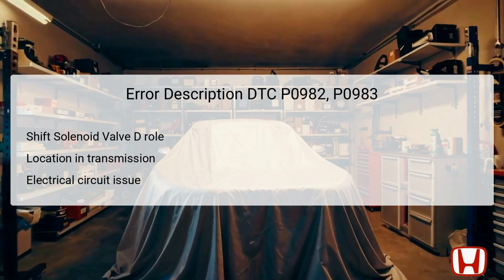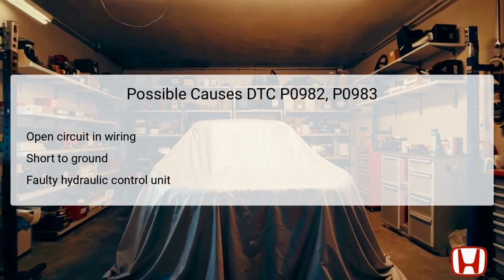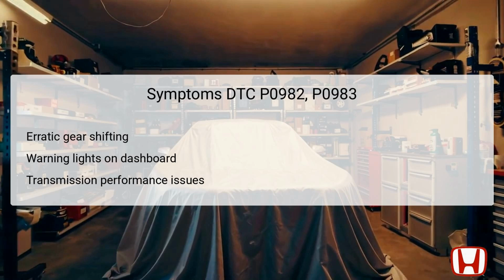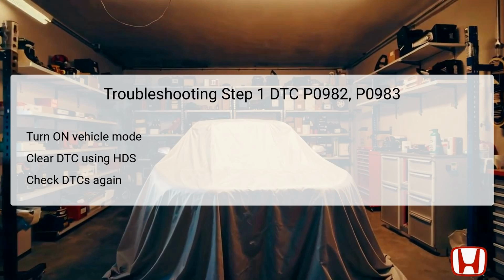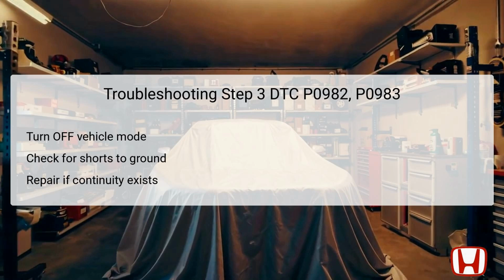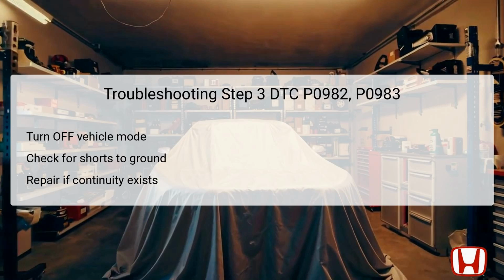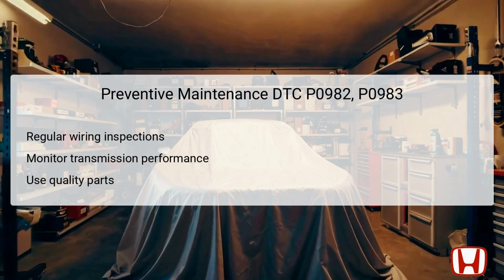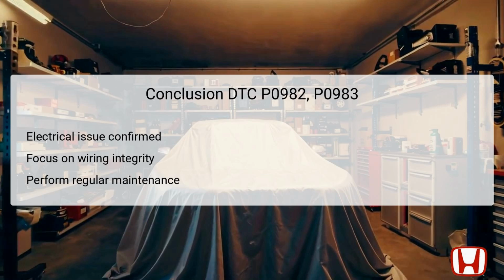DTC P0982, P0983 Shift Solenoid Valve D Issues - Honda Pilot 2016-2022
Join the STEP Diagnostics early access list:
​ In this video, you'll learn how to diagnose and resolve DTCs P0982 and P0983 in the 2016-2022 Honda Pilot, which indicate issues with the Shift Solenoid Valve D. We’ll cover essential troubleshooting steps, potential causes, and preventive maintenance strategies to ensure your vehicle’s transmission operates smoothly and efficiently.